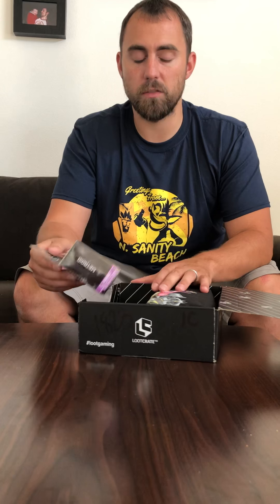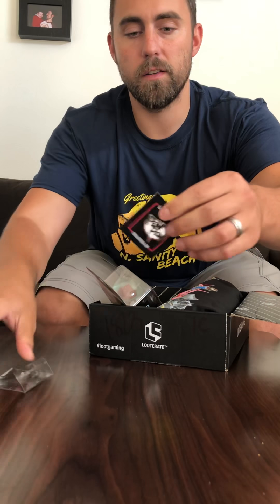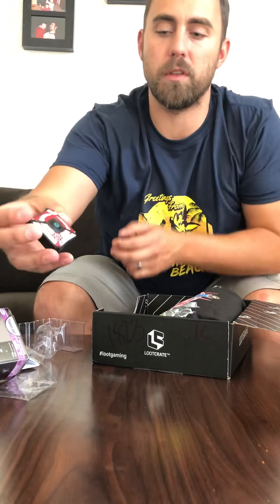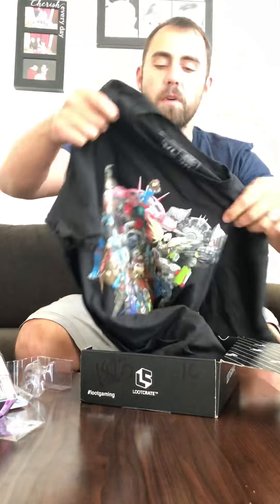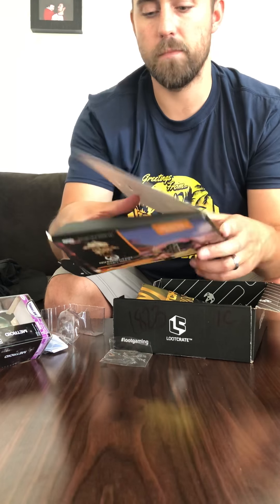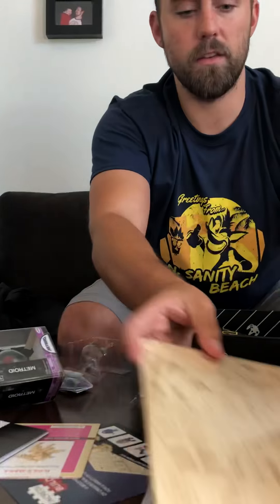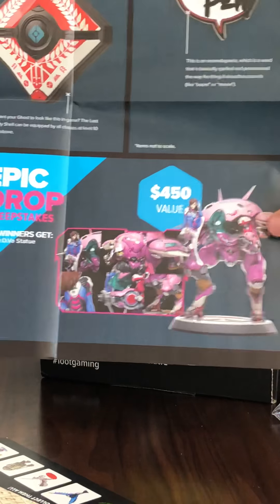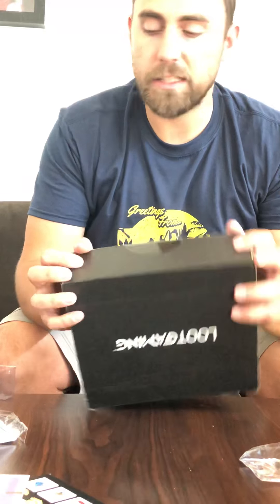Unboxing Loot Gaming May 2018 Loot Crate Pew Pew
Hi guys my name is Eric and I’m a huge gamer. This an unboxing of the May 2018 Loot Gaming subscription box. The months theme is Pew Pew for FPS’s. I’m going to be doing lots of unboxing for various game related things as I have lots of Loot Gaming bids and lots of collectors edition. I buy lots of limited releases from Limited Run Games, Special Reserve, Strictly Limited and Signature Edition. Thanks.